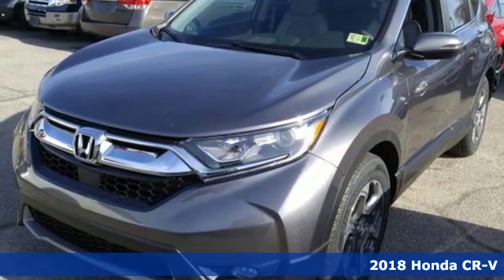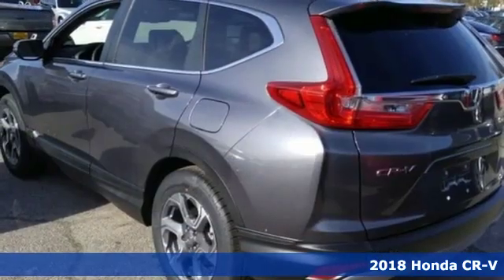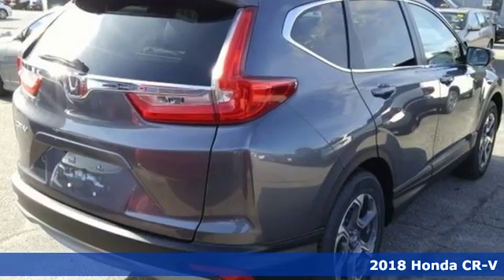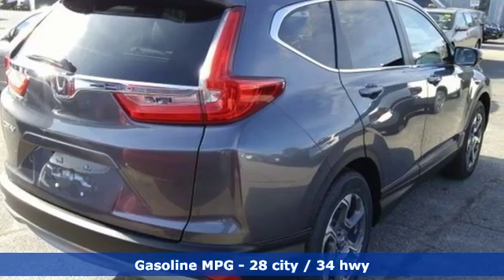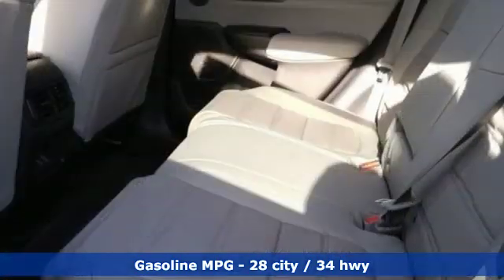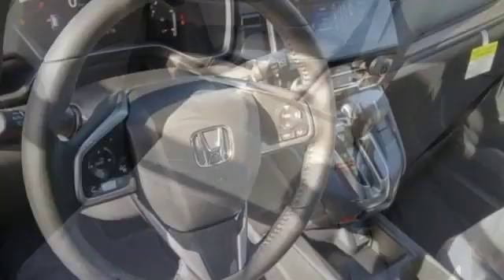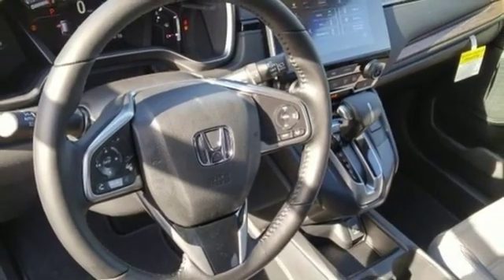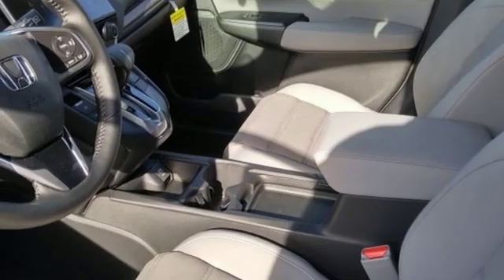New 2018 Honda CR-V Virginia Beach VA Norfolk, VA #2182833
Year: 2018
Make: Honda
Model: CR-V
Trim: EX-L
Engine: 1.5L I4 DOHC 16V
Transmission: CVT
Color: Gray
Interior: Gray
Stock #: 2182833
VIN: 7FARW1H89JE056919

Address:
3516 Virginia Beach Blvd